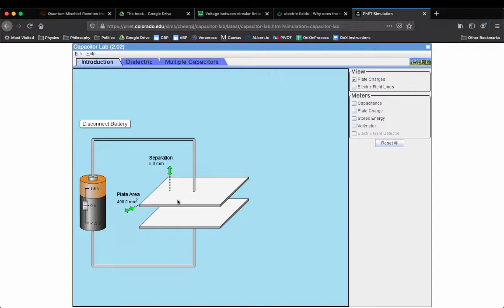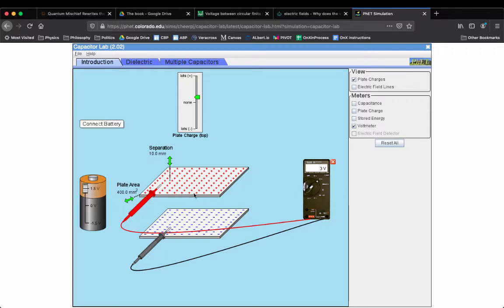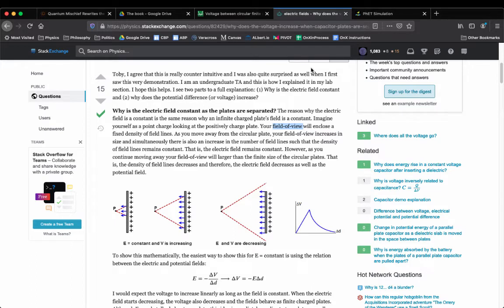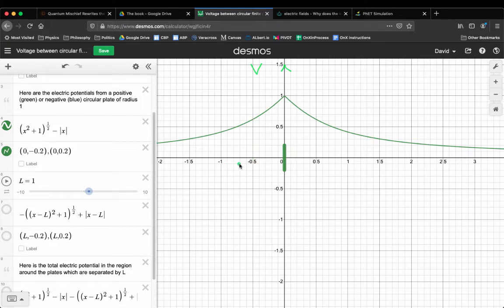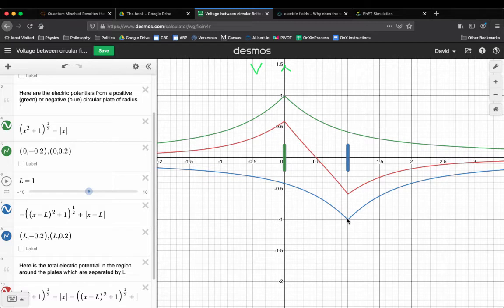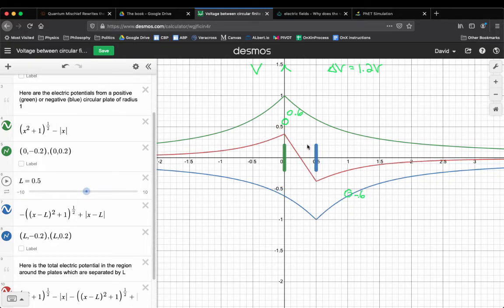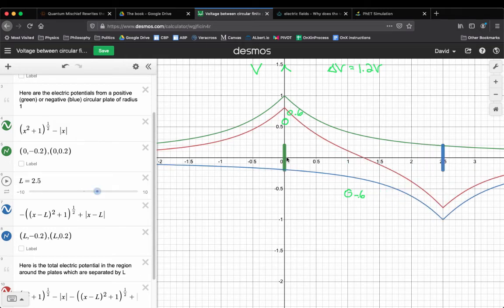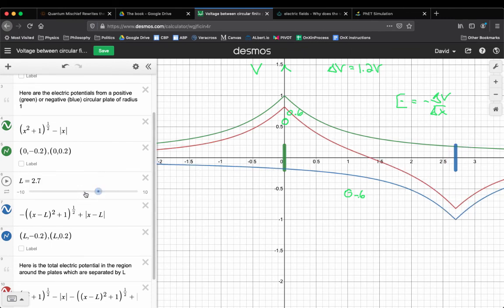How can the voltage between capacitor plates increase when separated?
This is the best physical explanation for why the voltage between plates increases as they are separated (if disconnected from the battery at least).